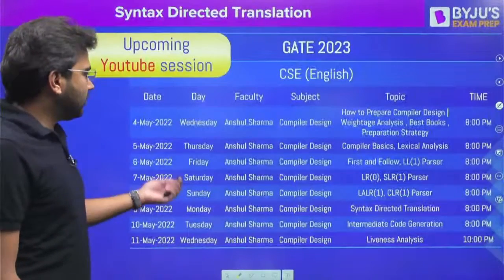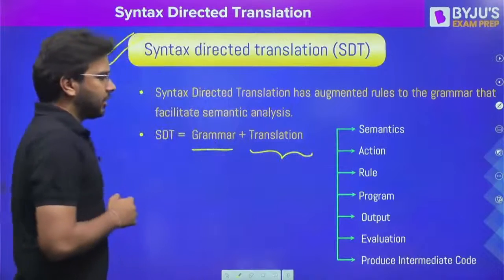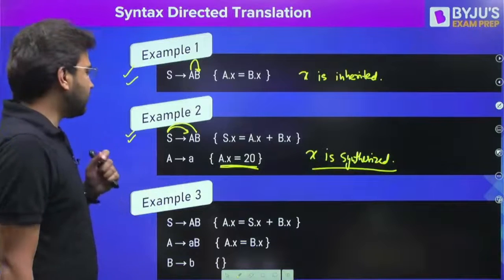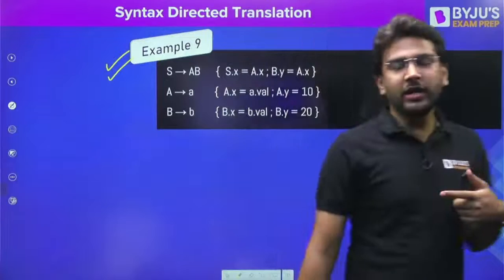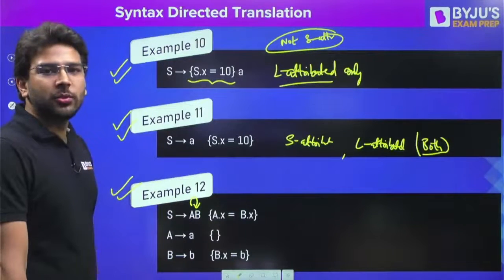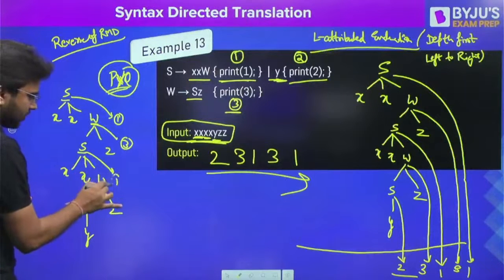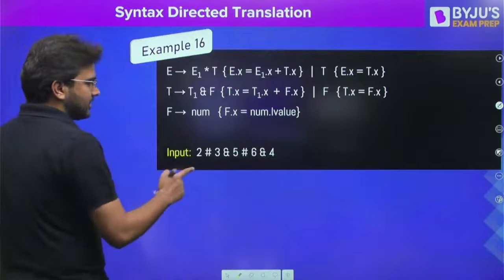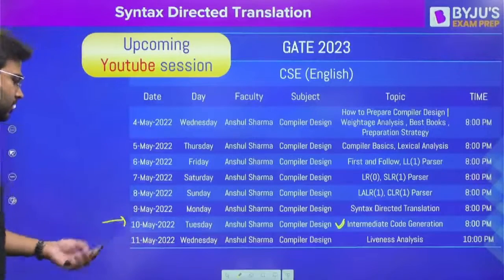Syntax Directed Translation | Compiler Design | GATE Computer Science (CSE) 2023 Exam | BYJU'S GATE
Revise Compiler Design for GATE Computer Science (CSE) 2023 exam with BYJU’S Exam Prep. Join this session to understand Syntax Directed Translation and related concepts.

In this session, BYJU'S Exam Prep GATE expert, Anshul Sir, discusses Syntax Directed Translation. Sir explains Semantic Analysis in-depth with examples. Further, Sir discusses the Syntax Directed definition and the types of Attributes. This session is sure to benefit all the GATE 2023 CSE aspirants, so stay through the session end.

Sir takes up the following topics in this session:
- Semantic Analyzer and Semantic Analysis in Compiler Design
- Semantic Analysis Example
- Syntax Directed Translation
- Inherited and Synthesised Attributes
- Difference between S-Attributed and L-Attributed Grammar
- Relation between S-Attributed and L-Attributed Grammar
- Function of Syntax Directed Translation - Binary to Decimal conversion

In this session, Anshul Sir clears all your doubts about Syntax Directed Translation in Compiler Design. He explains the concept of S-Attributed and L-Attributed Grammar. Sir also discusses some examples and questions from Compiler Design for GATE CSE so you can get a hold of questions in the GATE CSE exam.

If you find this session helpful for your GATE Computer Science prep, share this with your friends to help them revise Compiler Design for the GATE exam.

BYJU'S Exam Prep boosts your preparation with live sessions, the latest exam updates, exam notifications, study plan, and preparation and revision strategies. Start your GATE, IES, BARC, ISRO, HPCL, HAL, BHEL, PSUs, NIELIT, and PGEE prep today!